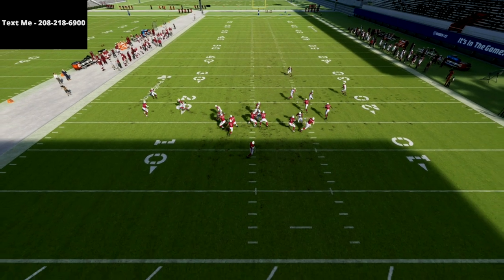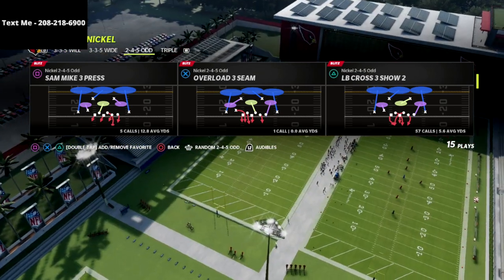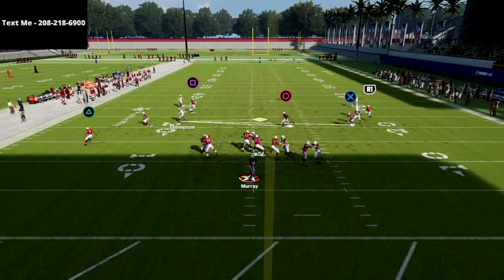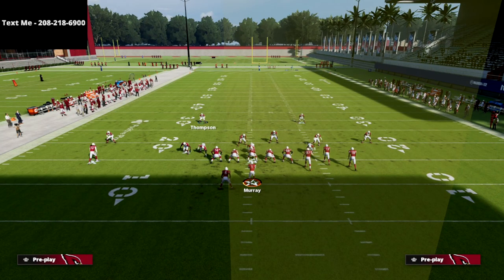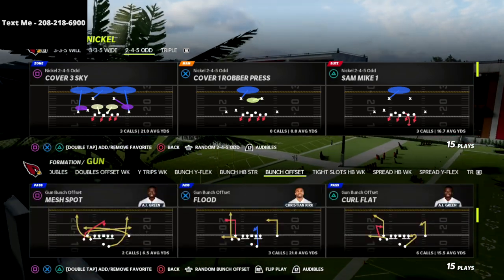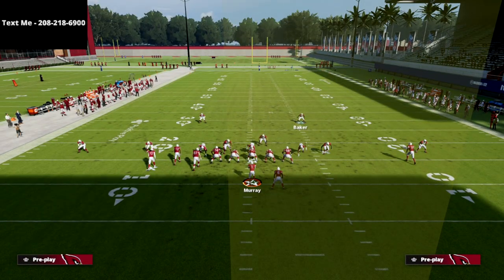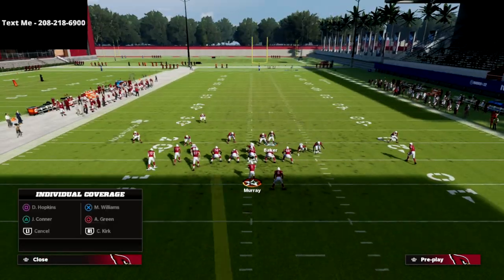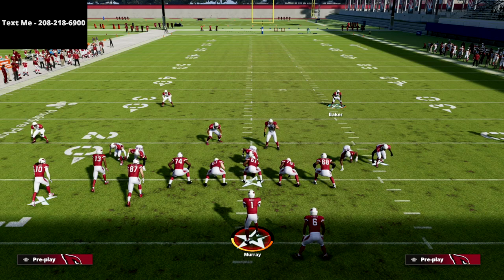Madden 22 Defensive Tips - How To Run The 2-4-5 Odd Loop Blitz